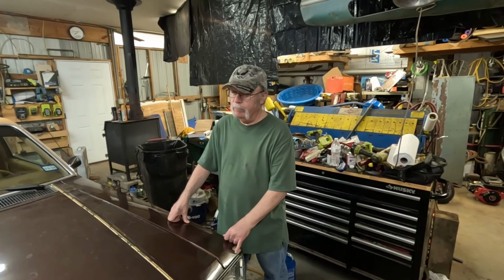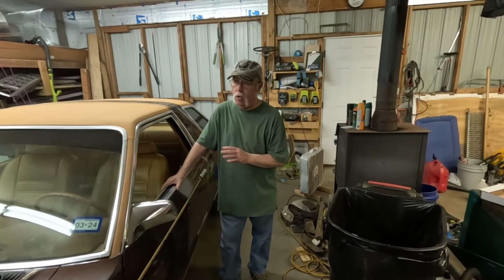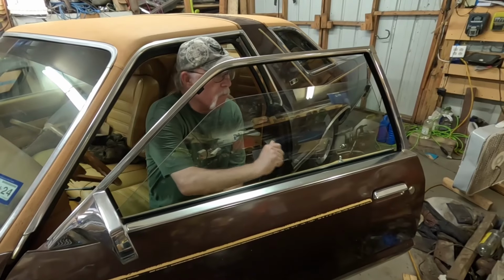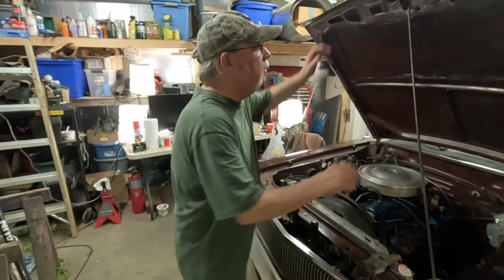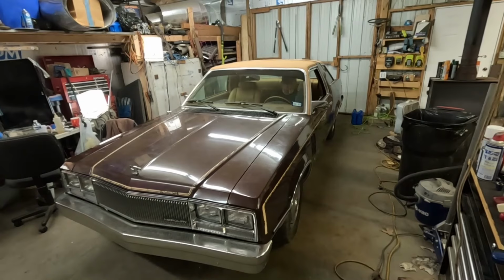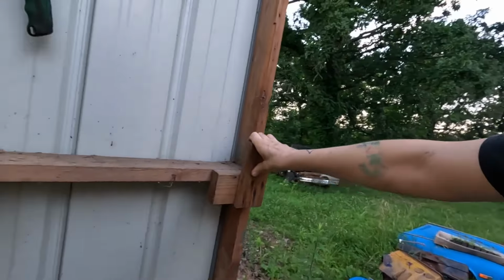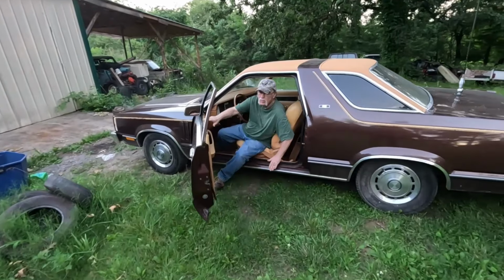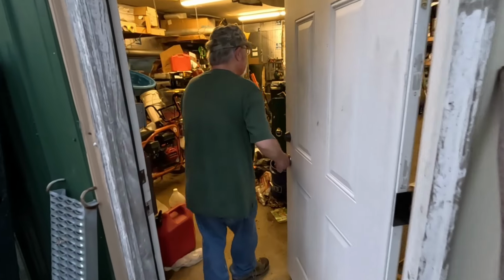Zed Sled, First Start, First Drive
First start during our live show!